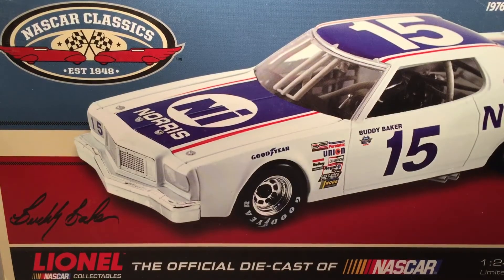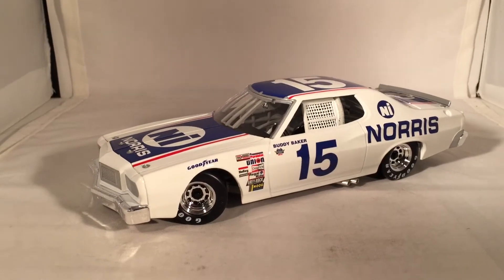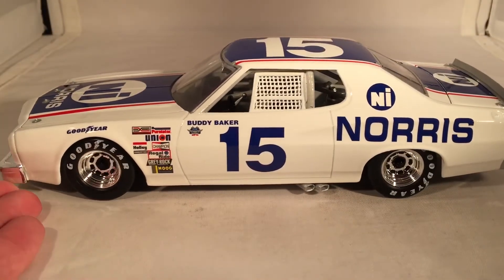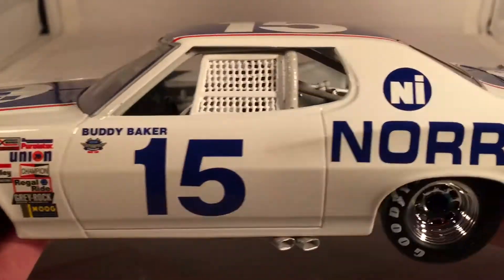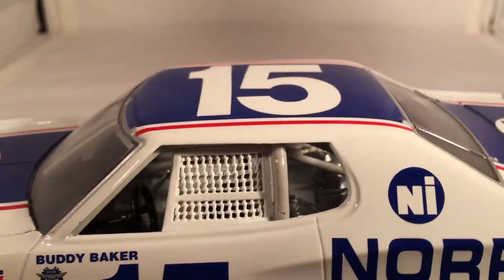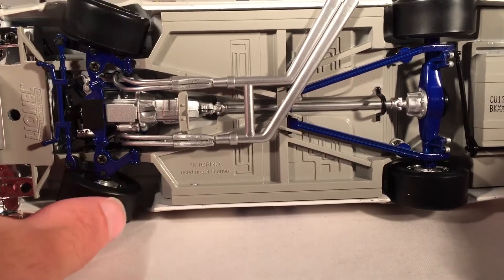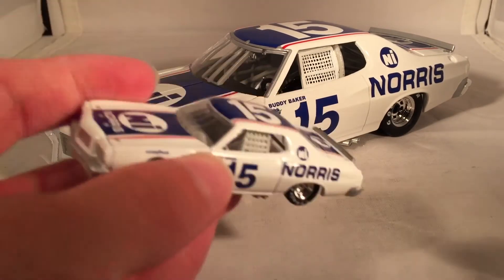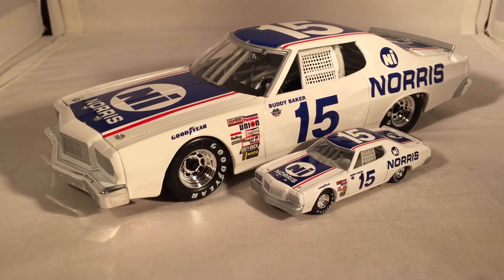Review: 1976 Buddy Baker #15 Norris Ford Torino 1/24 NASCAR